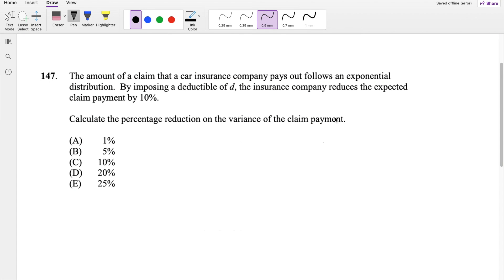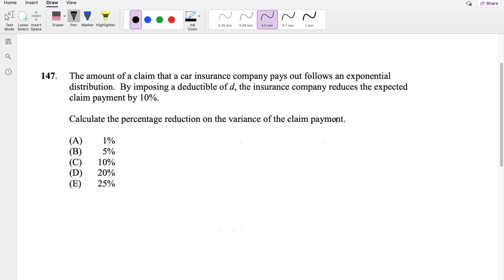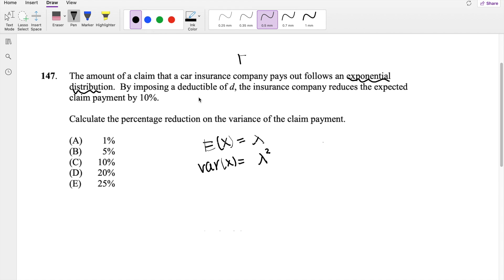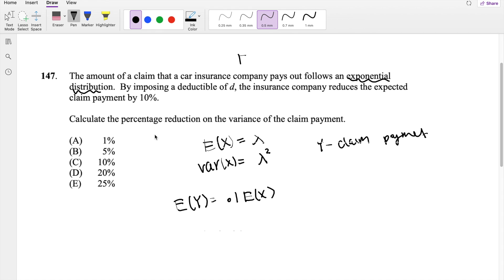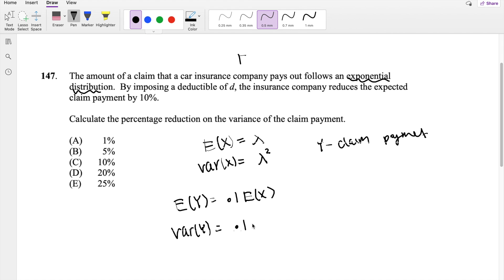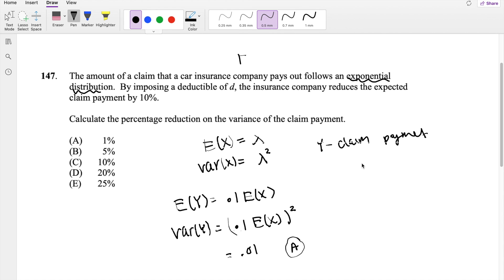SOA Exam P Question 147 | Variance and Expected Value of Exponential Distribution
The amount of a claim that a car insurance company pays out follows an exponential
distribution. By imposing a deductible of d, the insurance company reduces the expected
claim payment by 10%.
Calculate the percentage reduction on the variance of the claim payment.
(A) 1%
(B) 5%
(D) 20%
(E) 25%